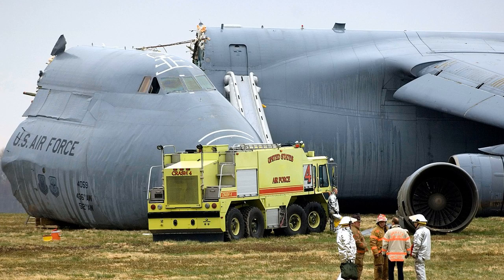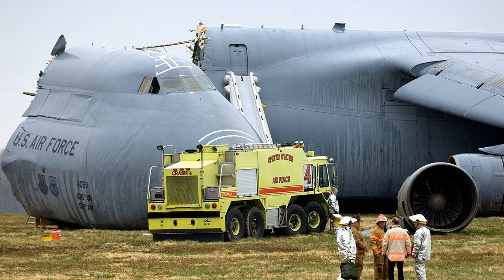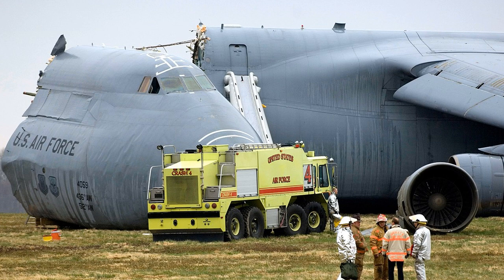[CVR] 2006 USAF C-5 84-0059 crash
The C-5B Galaxy, operating for the 436th AW, took off from Dover AFB (DOV) at 06:21 on its way to Kuwait. About ten minutes after takeoff the aircrew observed a No. 2 engine "Thrust Reverser Not Locked" indication light. They shut down the No. 2 engine as a precaution and decided to return to Dover. During the return the pilots and flight engineers continued to use the shut-down No. 2 engine’s throttle while leaving the fully-operational No. 3 engine in idle. Also, the wrong flap setting was used. On final approach to runway 32, the airplane descended below the normal glidepath. The C-5 stalled , hit a utility pole and crashed into a field. The tail separated and the C-5 crash-landed further on. The nose section separated due to the impact.